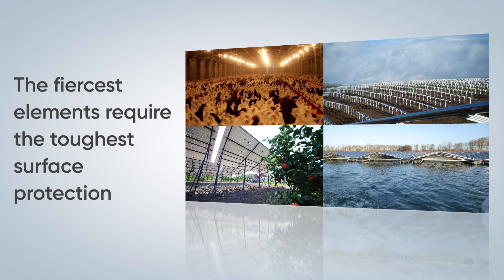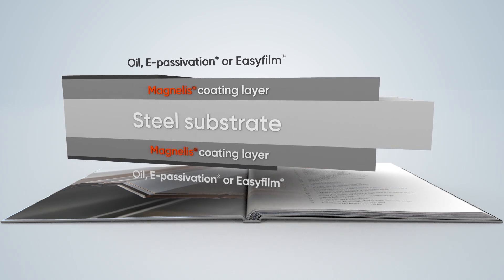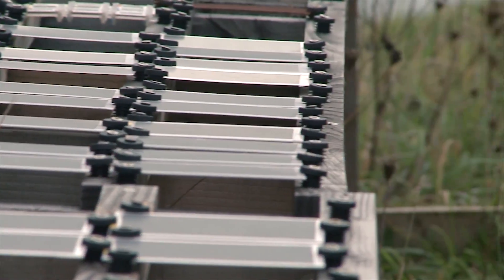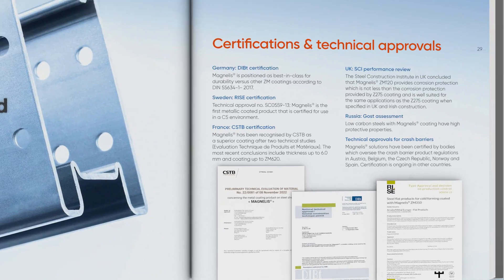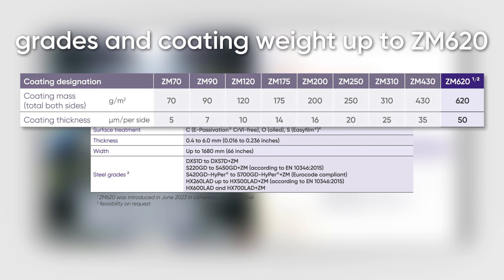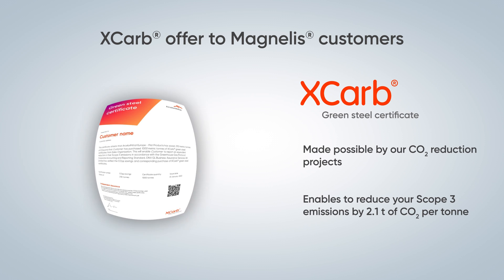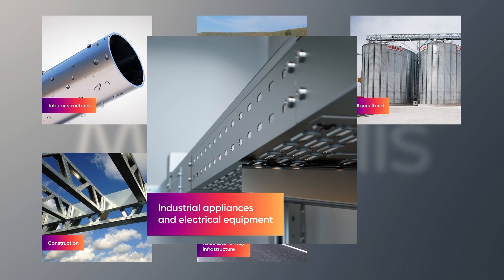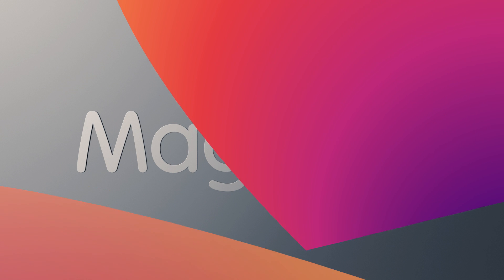Magnelis® - choose protection against long-term wear and tear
Magnelis® is an exceptional metallic coating which provides a breakthrough in corrosion protection and is the best choice for a wide variety of applications.